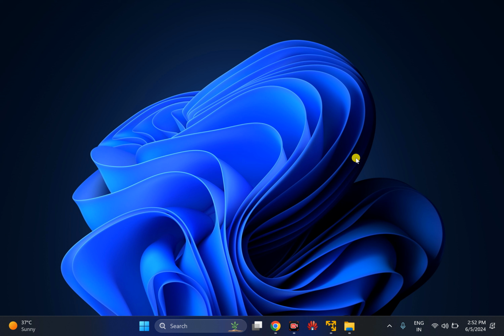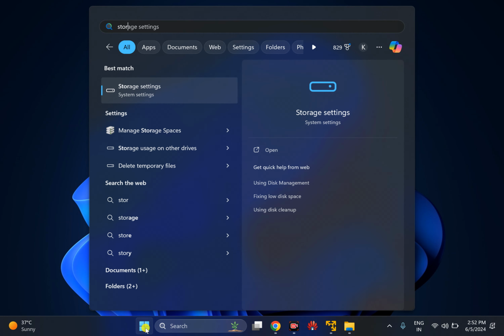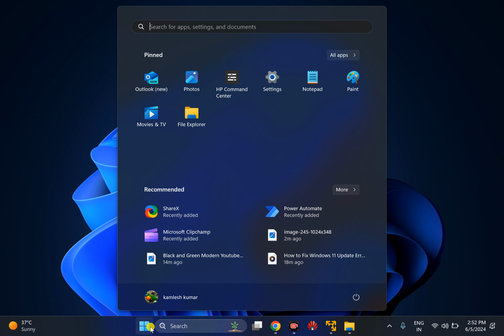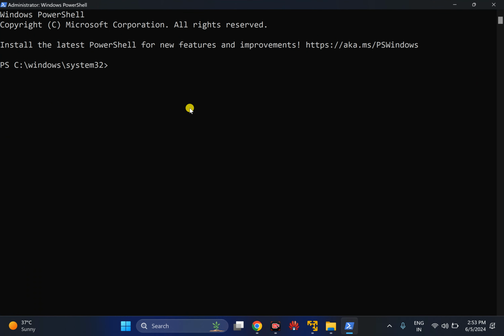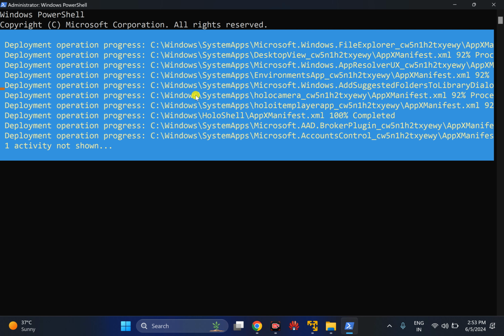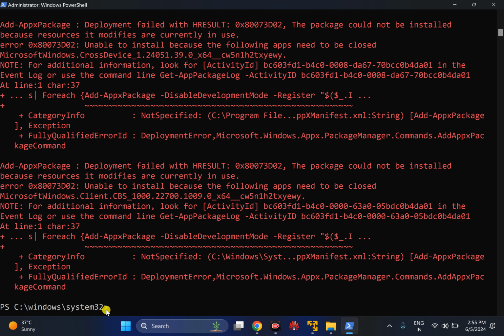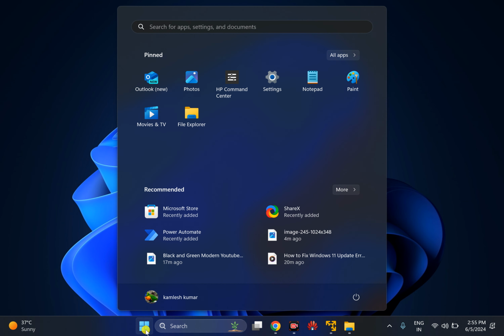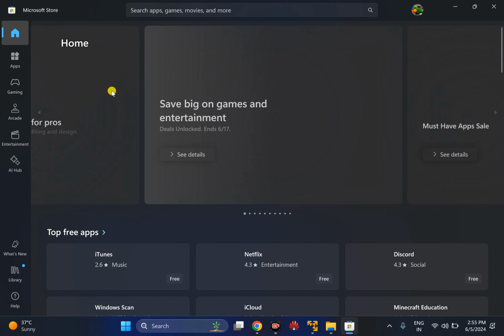Microsoft Store is Missing on Windows 11, How to Fix it | GearUpWindows Tutorial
Title: Microsoft Store is Missing on Windows 11 | How to Fix it

Description:

Welcome to GearUpWindows! In this video, we'll show you how to fix the common issue of the Microsoft Store missing on Windows 11. If you can't find the Microsoft Store on your device or it's not opening properly, don't worry – we've got you covered with simple and effective solutions.

🔧 What You'll Learn:
- How to reinstall the Microsoft Store using PowerShell
- Tips for troubleshooting common Microsoft Store issues
- Steps to ensure your Windows 11 system is up to date

Command:-